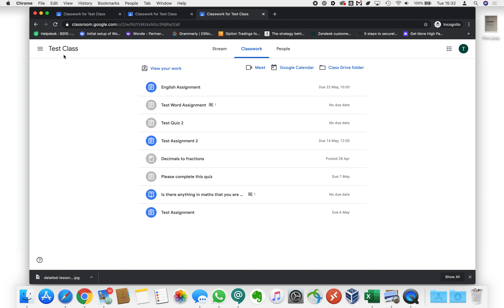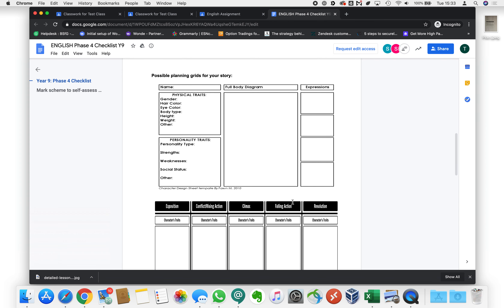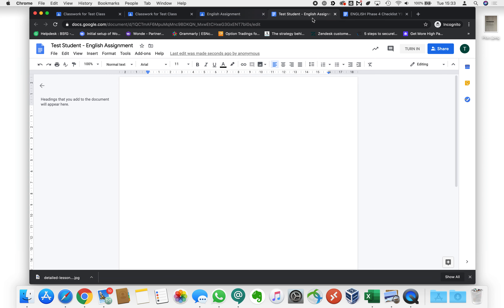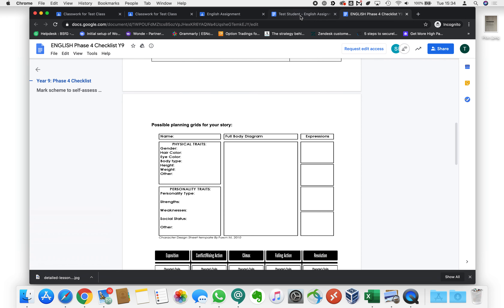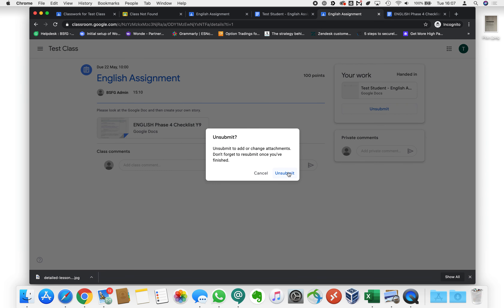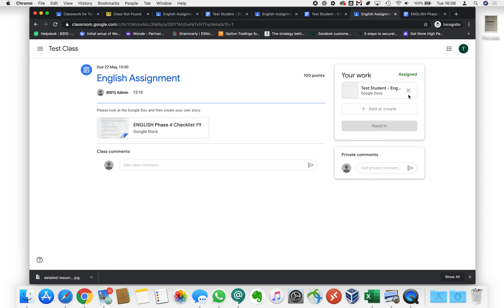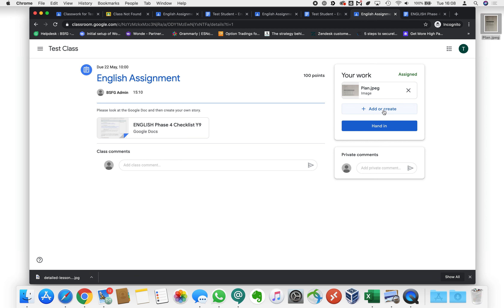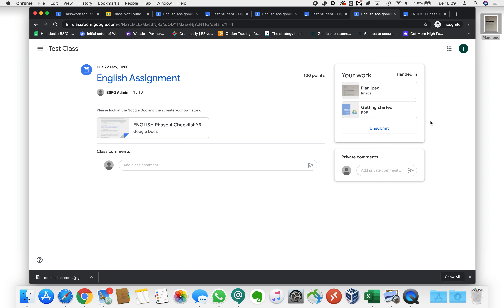Google Classroom - Students Add Files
We are Strawberry7, a friendly company that offers personalised ICT support for Education.